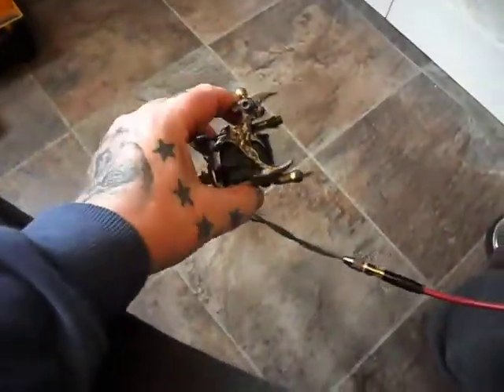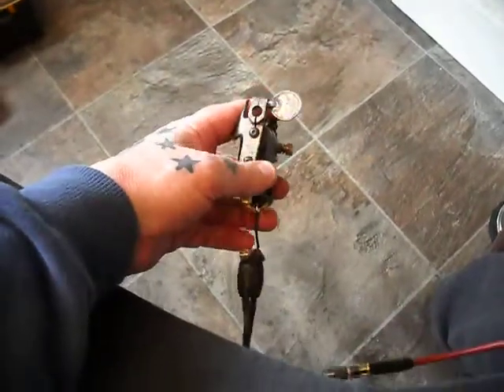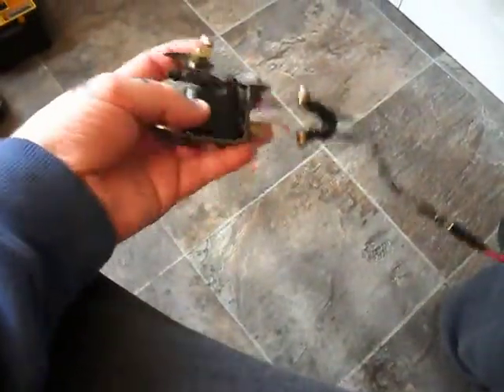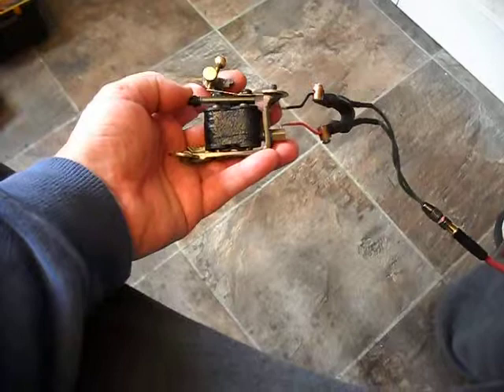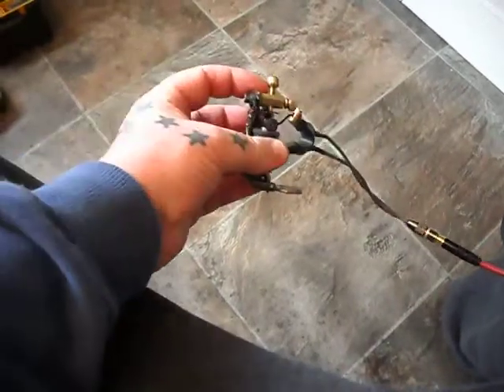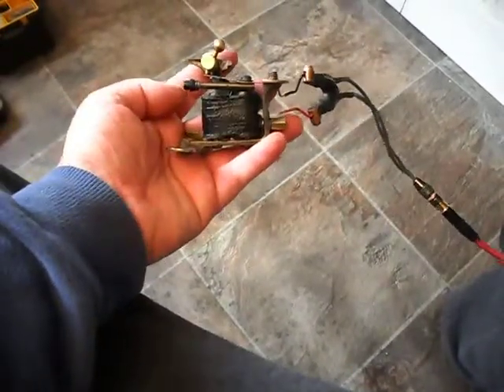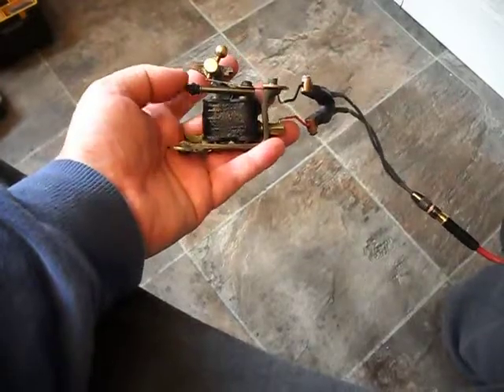#53 Aaron Cain Mini Hook..